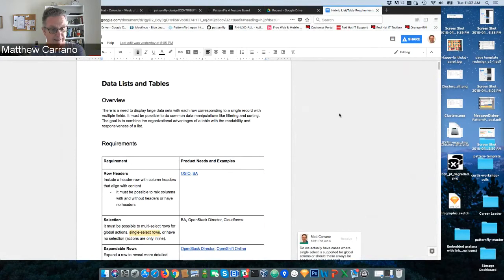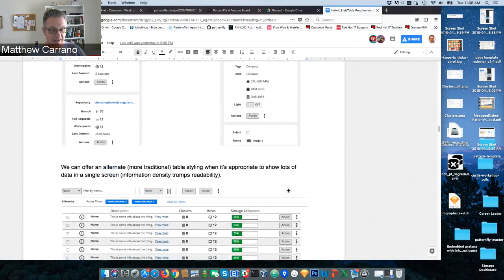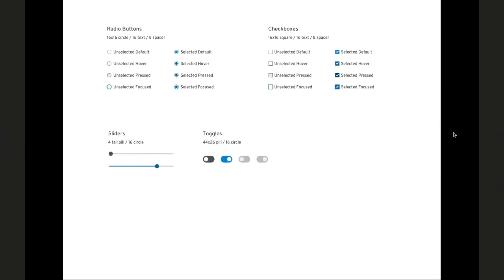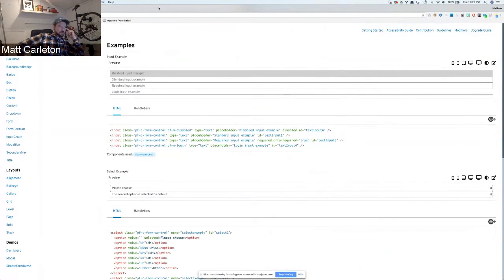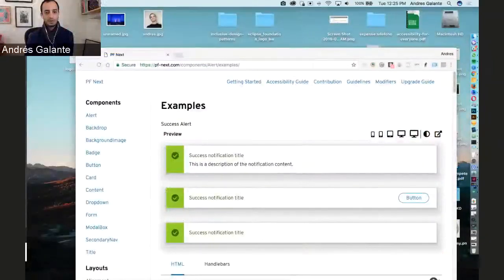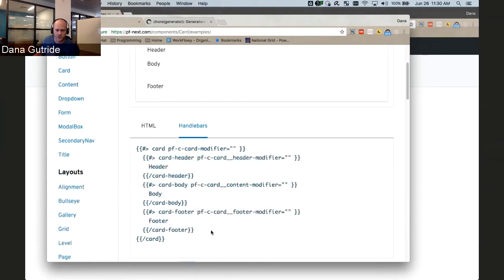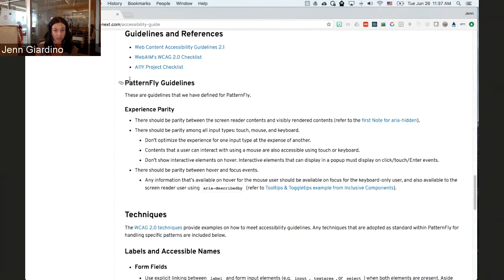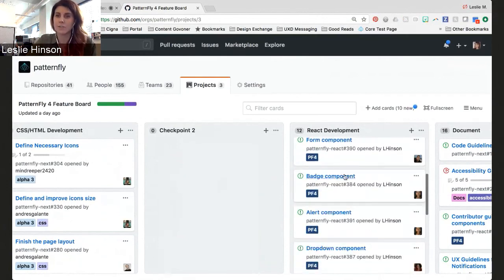PatternFly Demo - June 26, 2018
PF4

Ixd
- Data List and Data Table - Matt Carrano

Visuals
- Forms - Michael Celedonia
- Navigation - Kyle W. Baker

CSS
- Creating form-control - Matt Carleton
- Creating check - Matt Carleton
- Creating input group [WIP] - Matt Carleton
- Revising current form styles [WIP] - Matt Carleton
- Blueprints/guidelines reflect changes for themes - Andres
- Fixed btn theme when nested on a dark component - Andres

React
- PF4 support added - by Doug, demoed by Dana

Other
- Renamed box to card - Dana
- Converting PF3 Cards to PF4 Cards - Adam Jolicoeur
- Simplification of Icons - Adam Jolicoeur

Accessibility
- Labels for icon buttons in the Button component (#376) - Jenn
- Accessibility Guide updates (#314) - Jenn

PF3
- Toolbar Alignment (replacing icon) - Adam Jolicoeur
- Additions to pf-react demo app - Amiee/Patrick